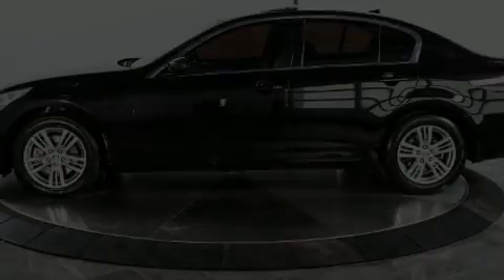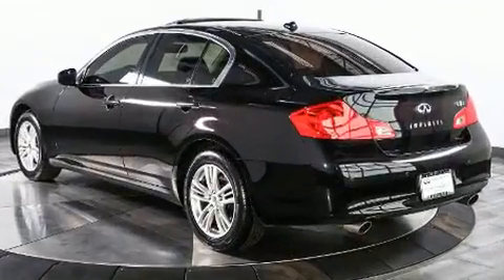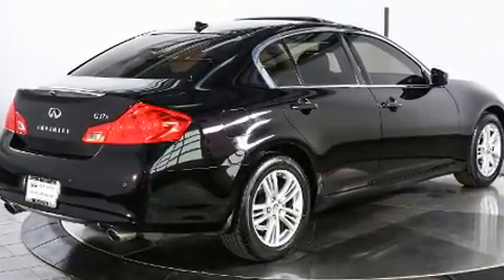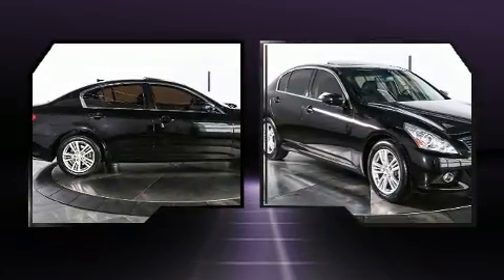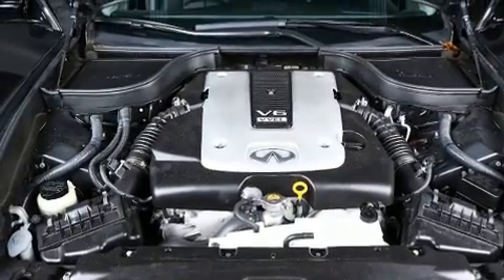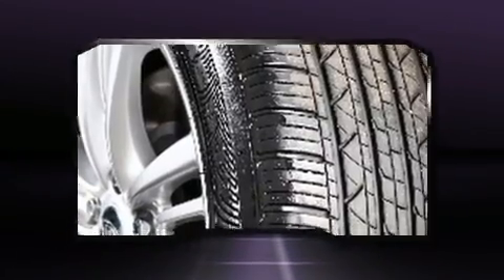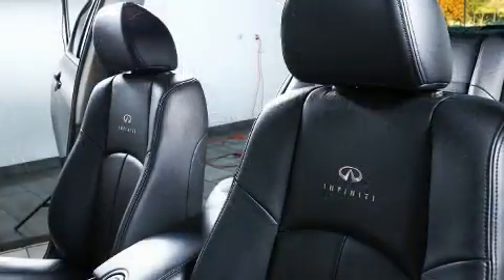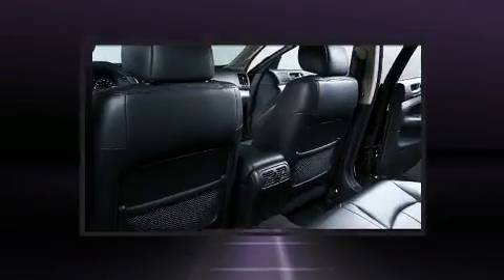2013 INFINITI G37x AWD in Aurora, CO 80014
2990 S. Havana St.

Discerning drivers will appreciate the 2013 INFINITI G37x. This 4 door, 5 passenger sedan just recently passed the 50,000 mile mark! A 3.7 liter V-6 engine pairs with a sophisticated 7 speed automatic transmission, and for added security, dynamic Stability Control supplements the drivetrain. All wheel drive provides for safe passage, regardless of road or weather conditions. INFINITI infused the interior with top shelf amenities, such as: front and rear reading lights, speed sensitive wipers, a built-in garage door transmitter, automatic temperature control, cruise control, an overhead console, and power seats. With high intensity discharge headlights illuminating your path, you'll always appreciate maximum visibility. INFINITI also prioritized safety and security with features such as: head curtain airbags, front side impact airbags, traction control, anti-whiplash front head restraints, ignition disabling, and 4 wheel disc brakes with ABS. Brake assist technology provides extra pressure when applying the brakes. A Carfax history report provides you peace of mind by detailing information related to past owners and service records. Our aim is to provide our customers with the best prices and service at all times. Please don't hesitate to give us a call.